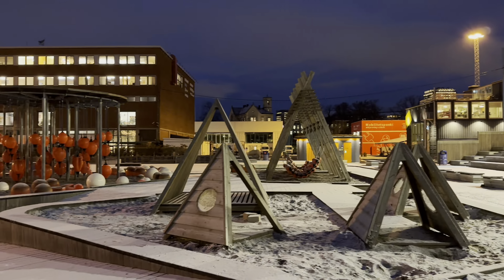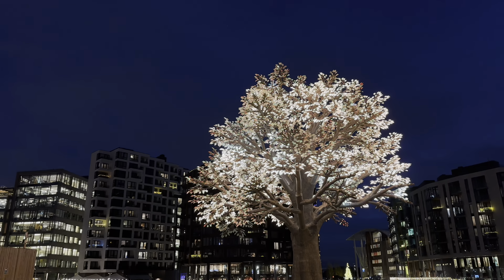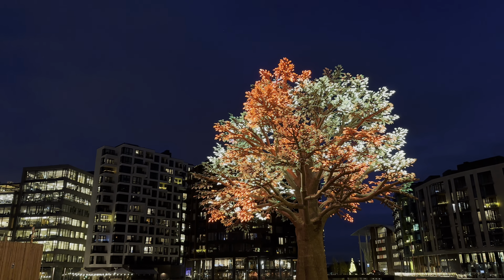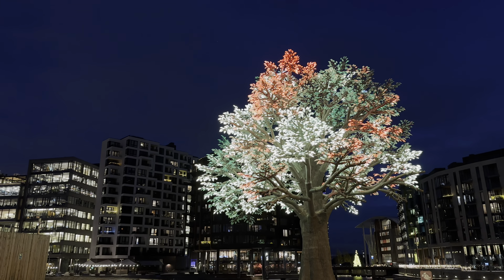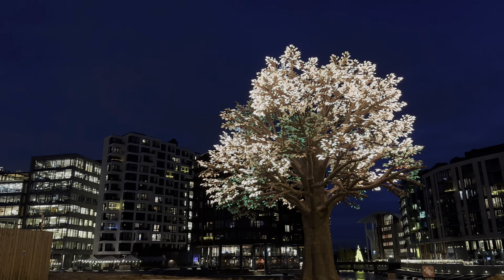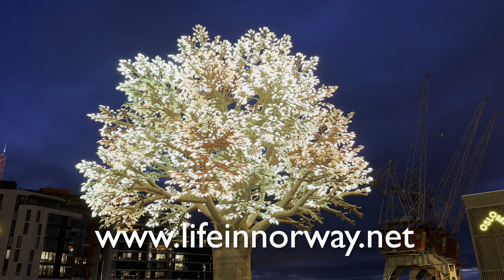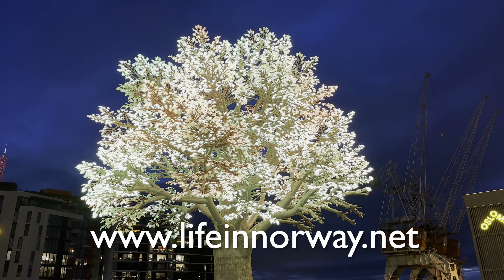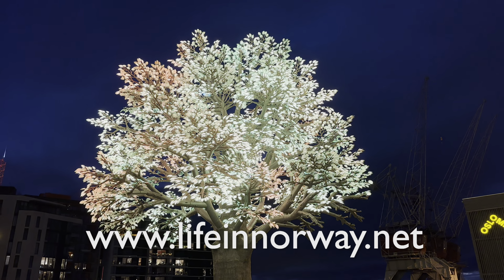The Oslo Tree: Modern Art on the Oslo Waterfront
The year-round modern art installation adds a touch of interest to an otherwise commercial and industrial neighbourhood in Oslo. It is a gift to the city of Oslo and will be in place until at least 2024.